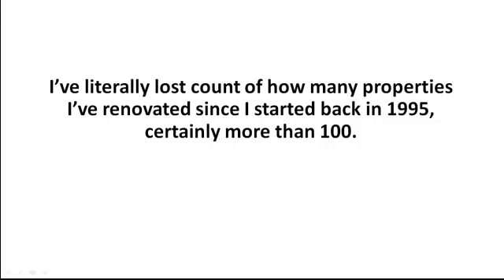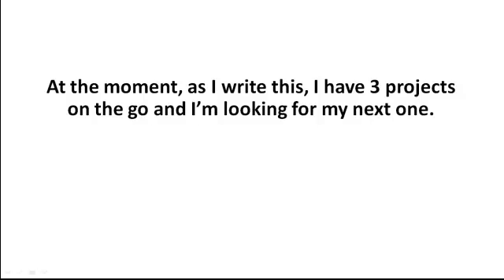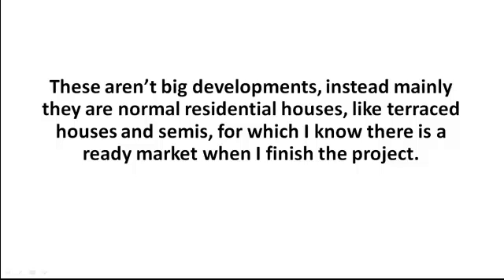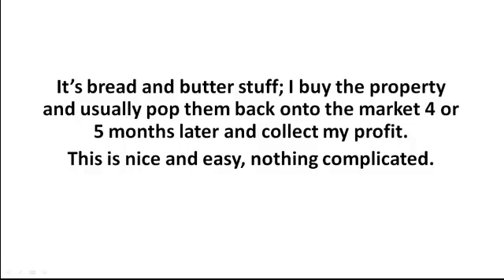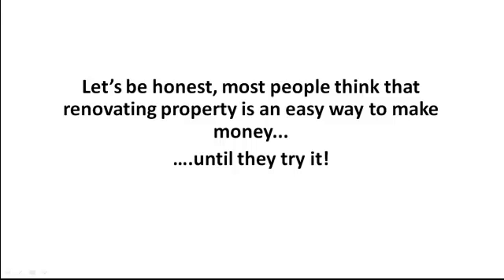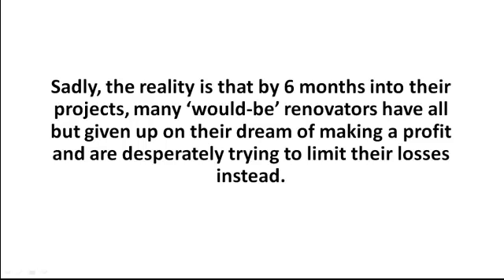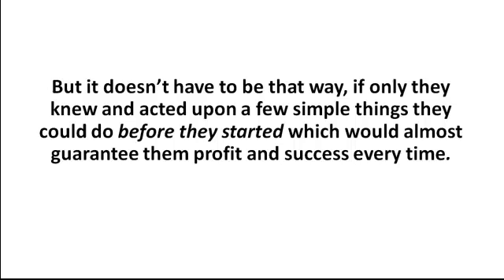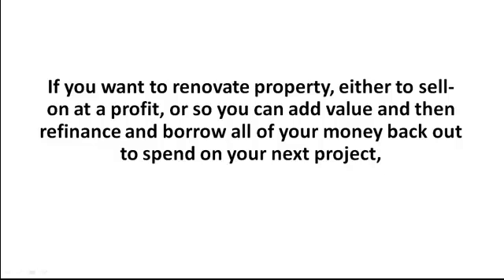The Property Teacher - LandlordZONE Offer How to Renovate Property and Make a Profit Every Time